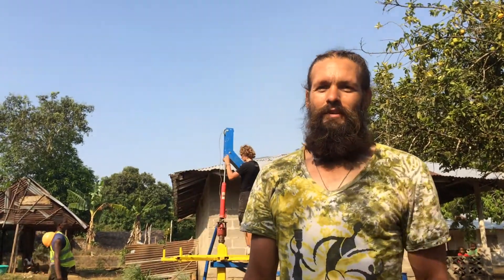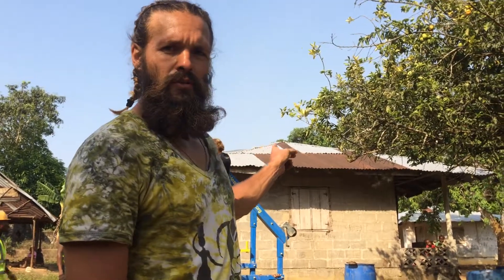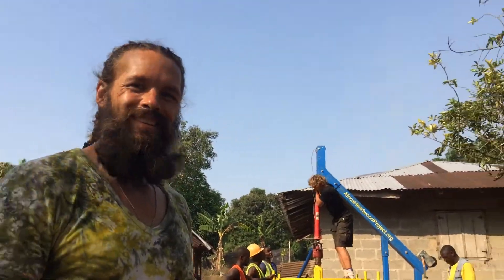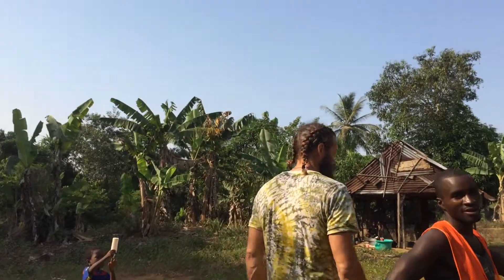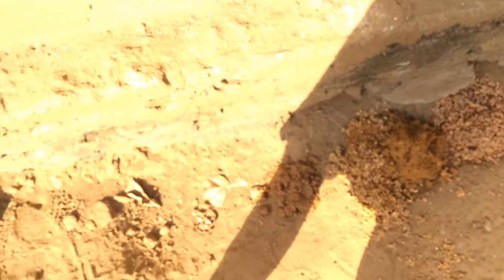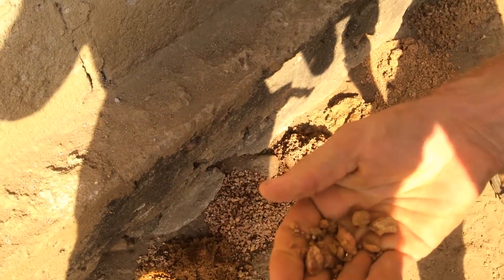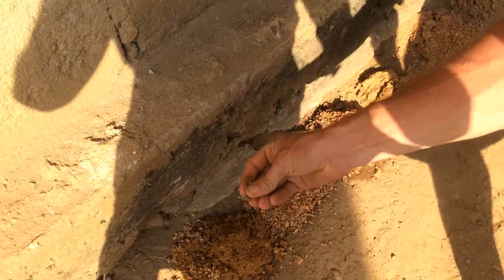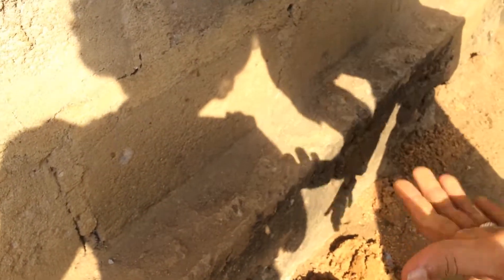Manual bore hole drilling through hard rock in Vama, Liberia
To learn more about this development project and others, and how you can get involved, please visit our Thank you!